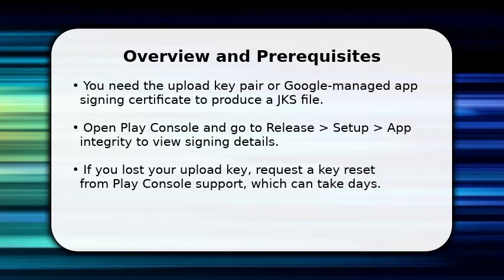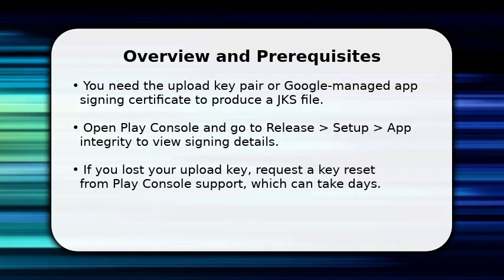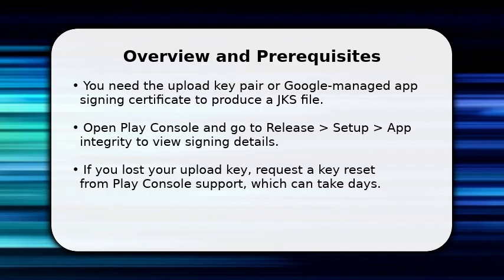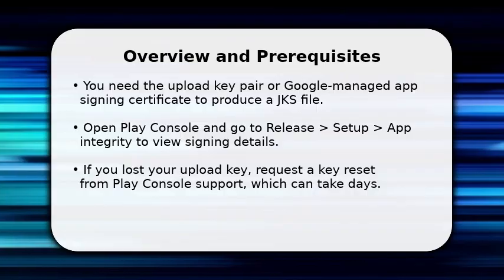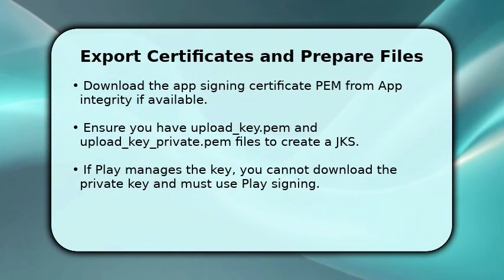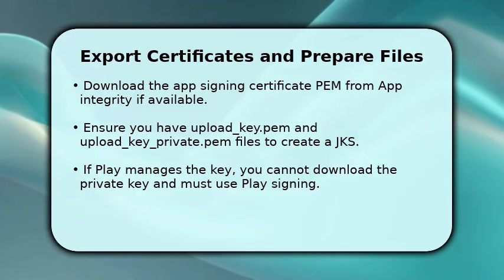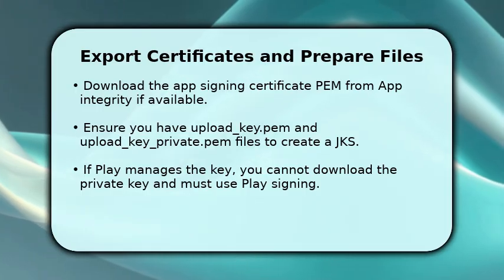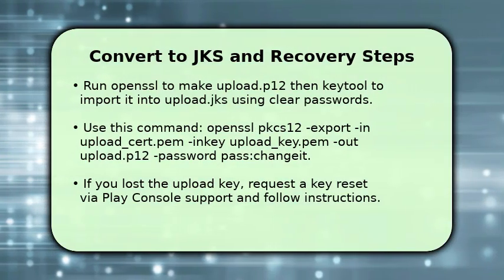How to Get Jks File from Google Play Console (full Guide)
How to Get Jks File from Google Play Console (full Guide) | 🔒 Surfshark VPN Deal — Stay private and secure. $1.99/mo + 3 Months Free ▸

Discover the step-by-step process of extracting your JKS keystore file from Google Play Console with our comprehensive guide. Learn how to securely manage and transfer this critical component for app distribution, ensuring compliance with platform requirements.

JKS Keystore, Google Play Console, extract KeyStore, app signing key, Android App Distribution,